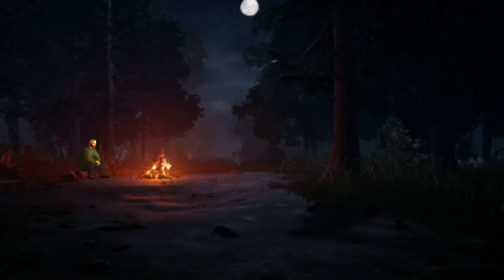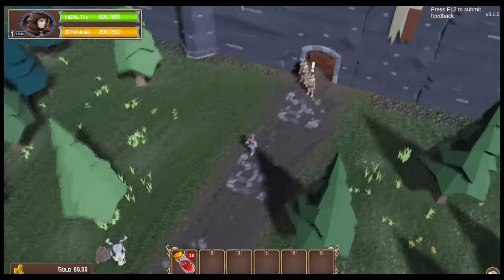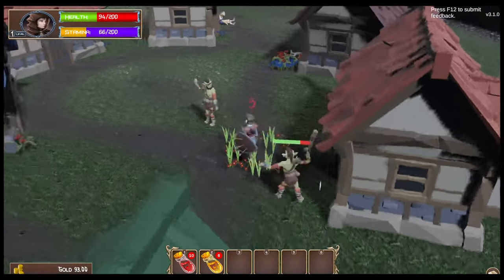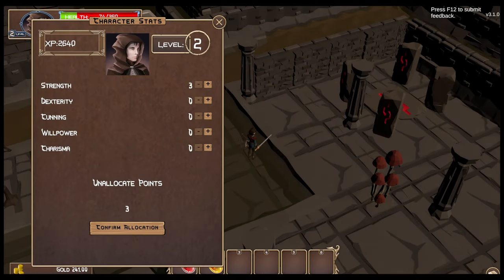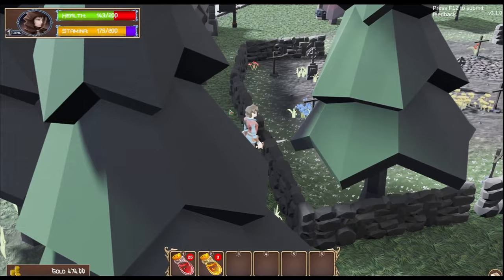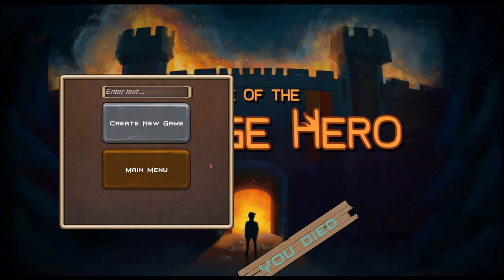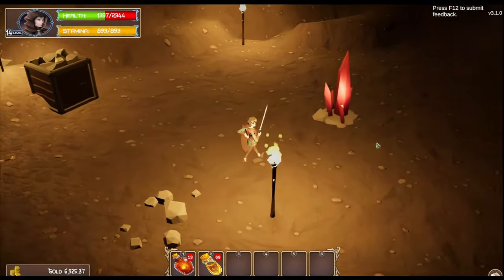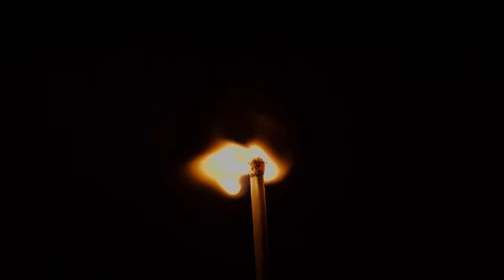Let's Play Rise of the Village Hero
In today's video I try out "Rise of the Village Hero" from fellow indie developer Silviu at Ludus Pax Studios. Demo is available now. Go and show him some love!